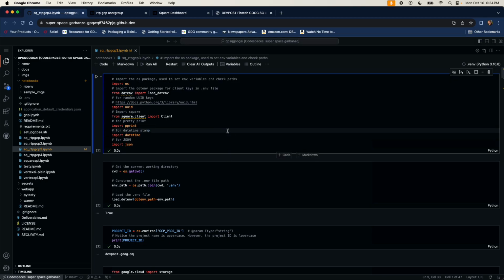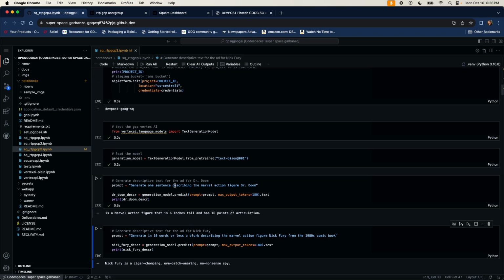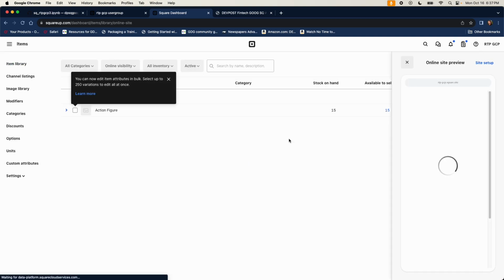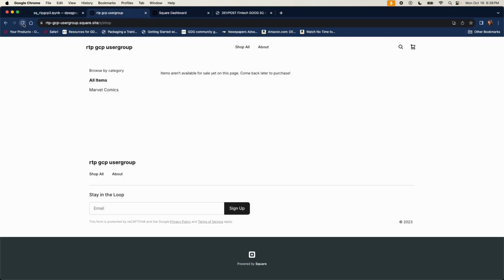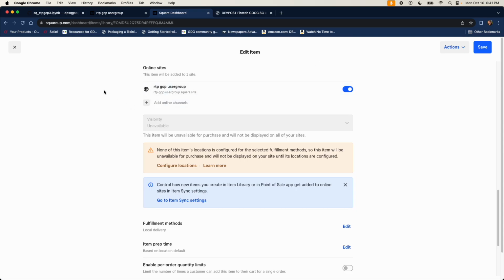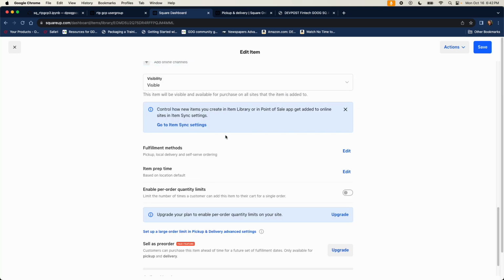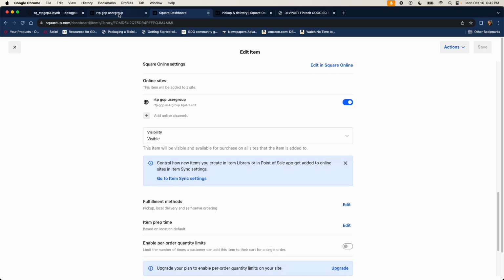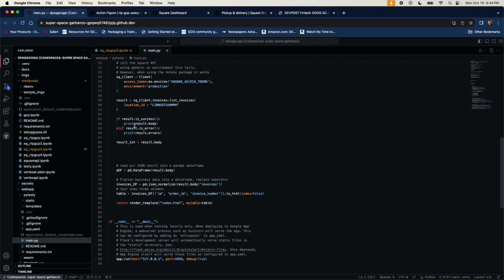DEVPOST Hackathon Square Google Fintech AI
Demos how to use Squareup and Vertex AI API to create an item with two variations and two images and LLM generated description on a Square Sellers site.  Also shows how to generate a GCP AppEngine web app in python using the Squareup API to get a list of invoices.